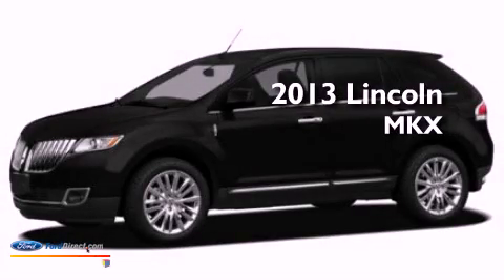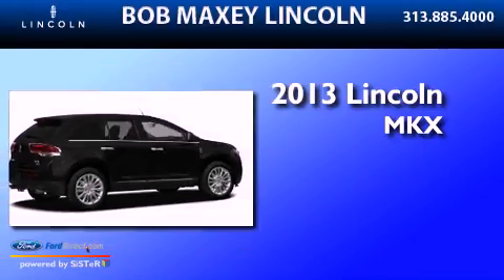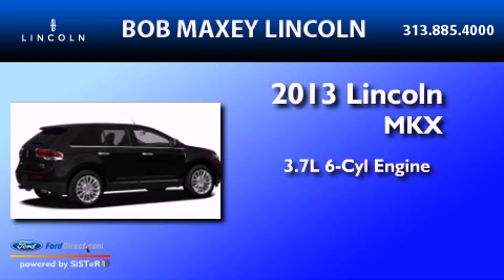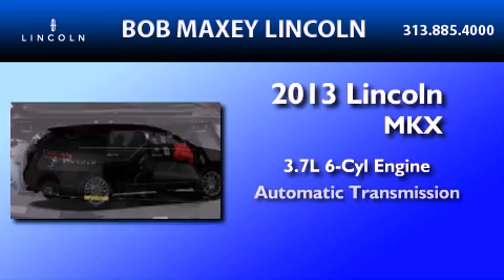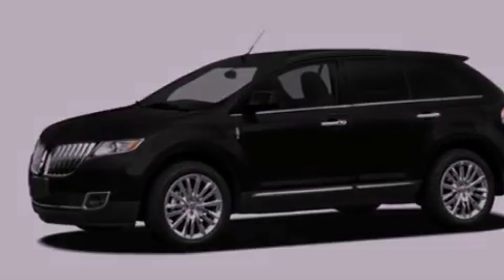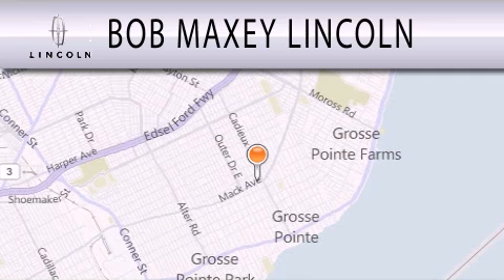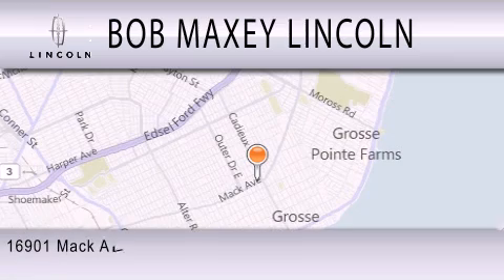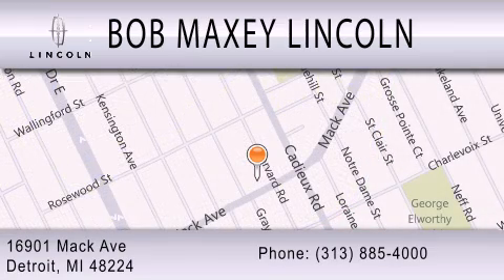2013 LINCOLN MKX Detroit MI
Year : 2013
 Make : LINCOLN
 Model : MKX
 Engine : 3.7L V6 24V MPFI DOHC
 Trans . : 6-SPEED AUTOMATIC
 Exterior : RUBY RED METALLIC TINTED TRI

 Interior : CHARCOAL BLACK
 Stock : D0132